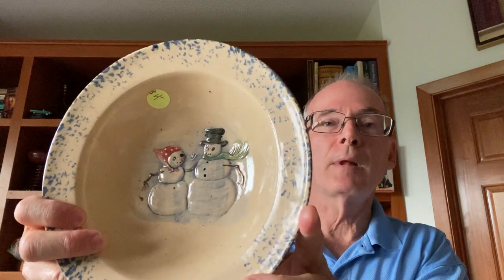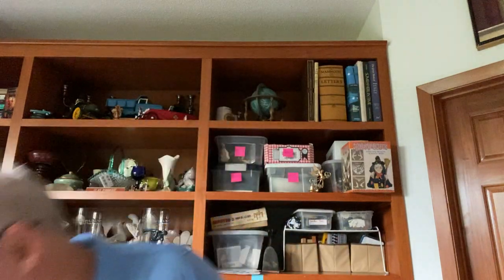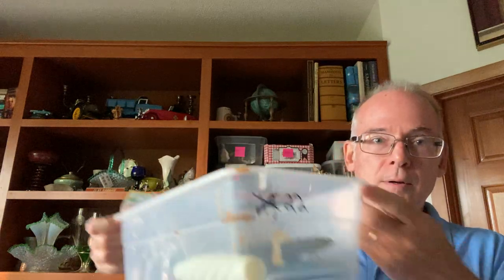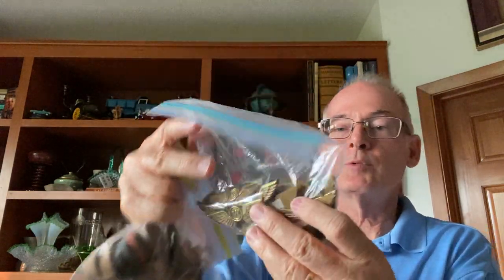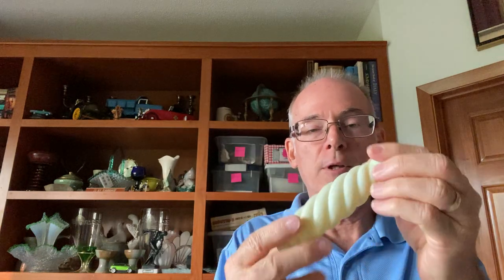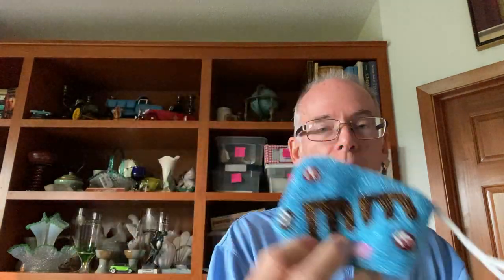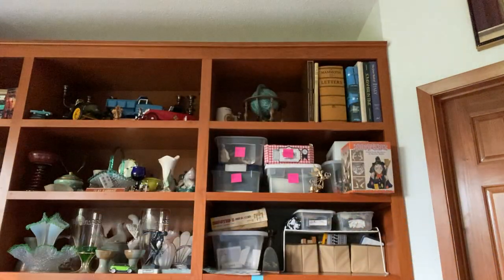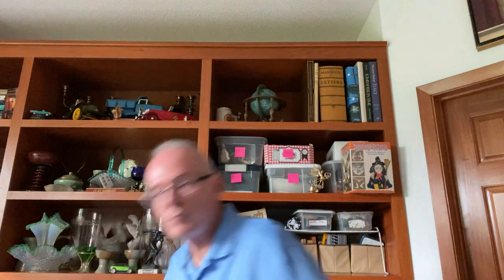Garage Sale Weekend! Found an amazing collection!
In this video we cover the items we purchased over the weekend while garage sale shopping.  We found some great stuff for resale and amazing watch collection that I bought.  Hopefully I can make a few dollars from selling them!